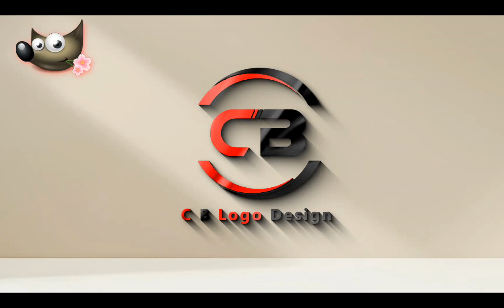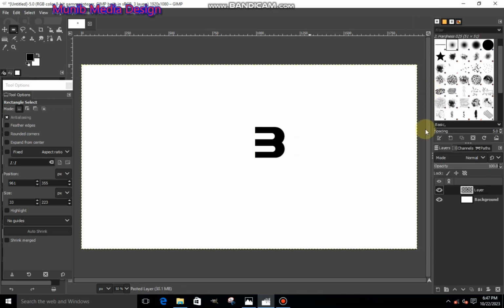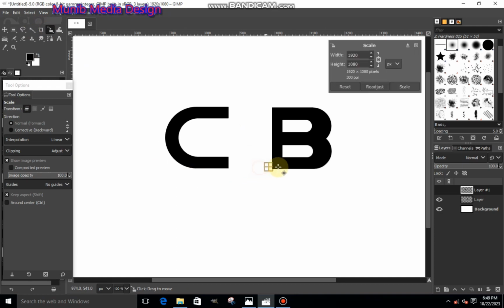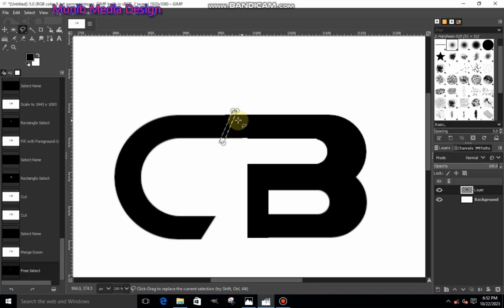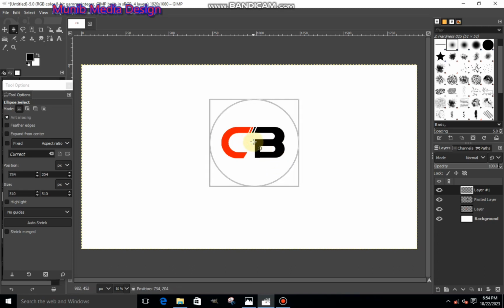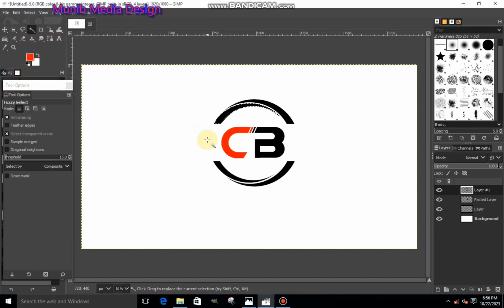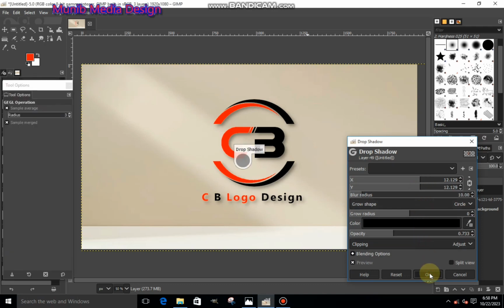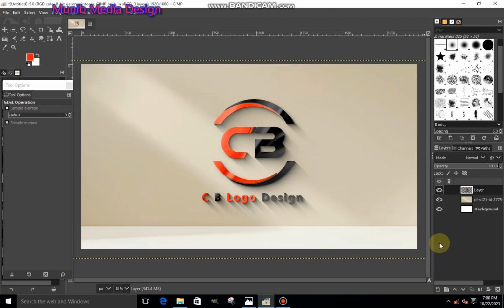Gimp: C B logo design | C B logo design in gimp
About me:
    My name is Munib. I am a graphic designer. I have uploaded videos of Gimp, Inkscape, Photoshop etc. I have uploaded videos on logo design, web banner design, flyers design and other tutorials etc. Please support me I will upload more videos. Thanks

About this video:
In this video I will show you how to create a CB logo design in Gimp. Please watch this video till the end. Thanks

how to make c b logo design in gimp tutorial
3d logo design
3d logo design tutorial
3d logo design gimp
3d logo design in gimp